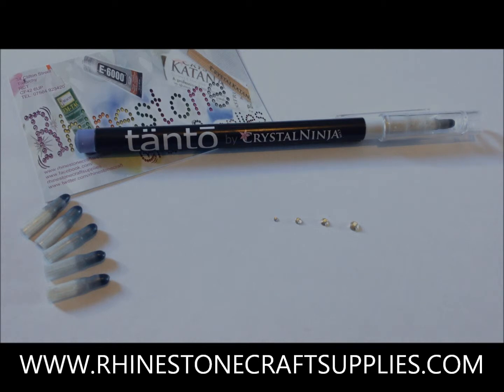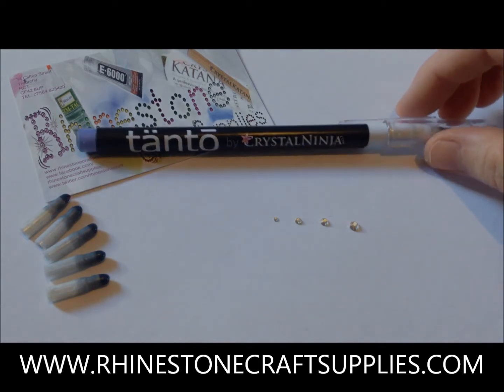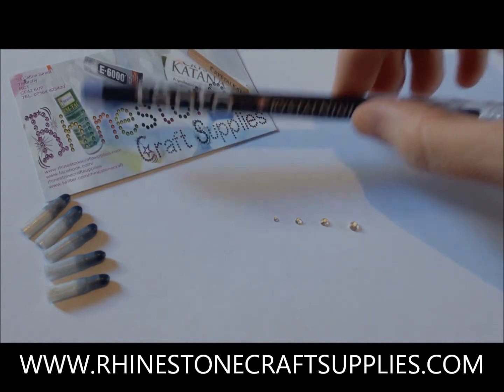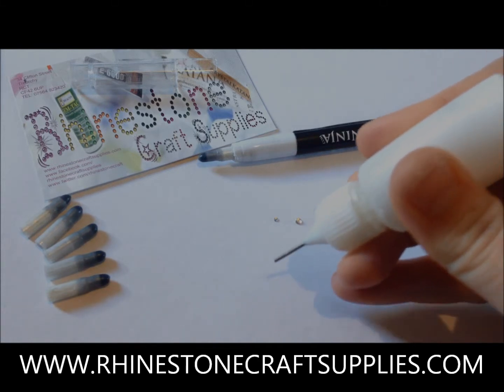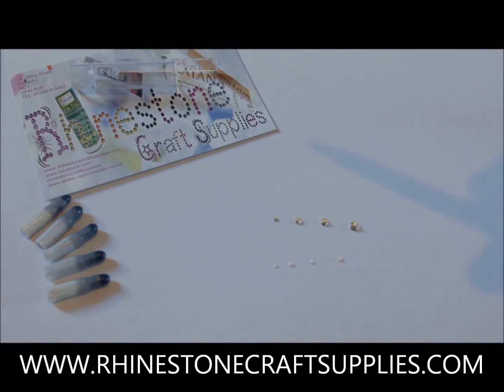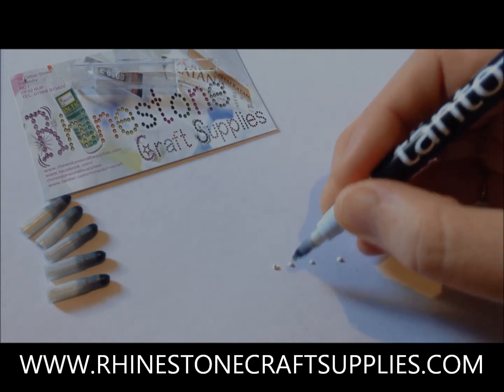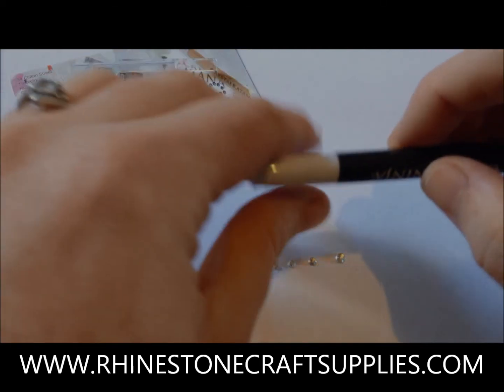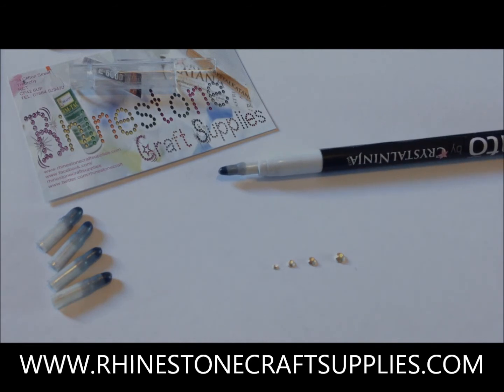Tanto Tool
Pick up Crystals with ease!